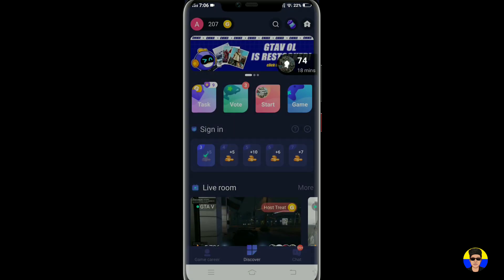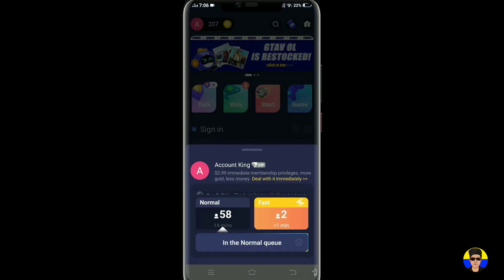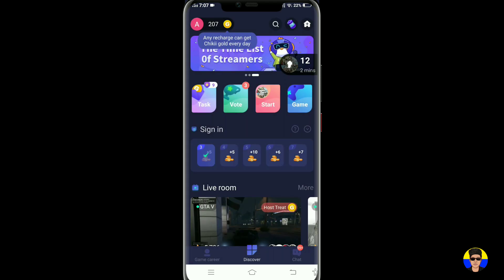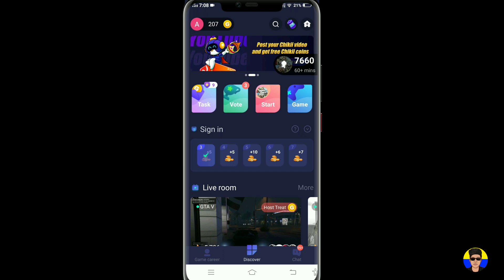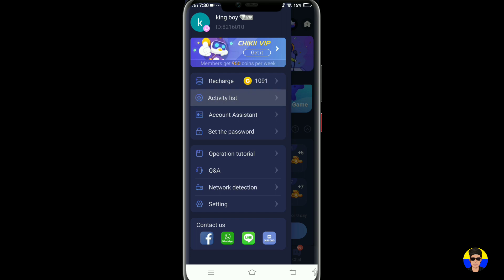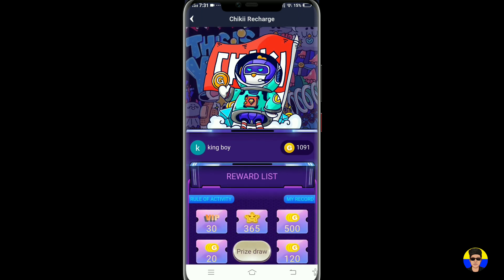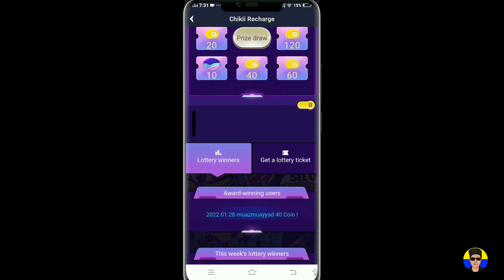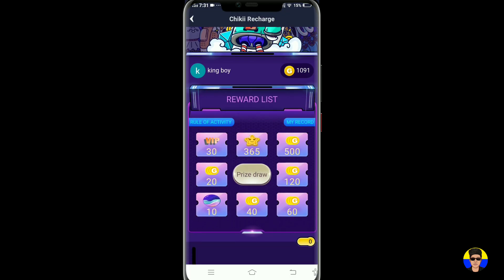🔥how to chikii app speed loading in Tamil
hi friends welcome to Ajay Tamil channel this video chikii emulator speed loading start game speed loading video super trick video so real working friends OK friends try now OK friends thank you